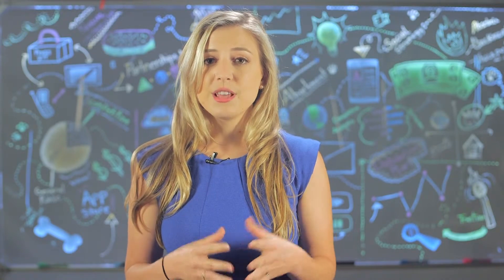Research Distribution Channels | Pre-Launch | App Marketing | Udacity